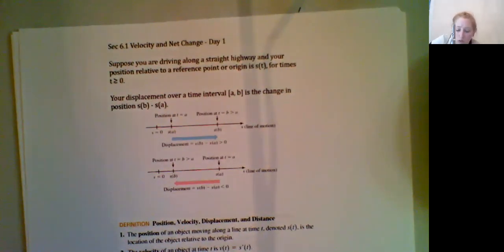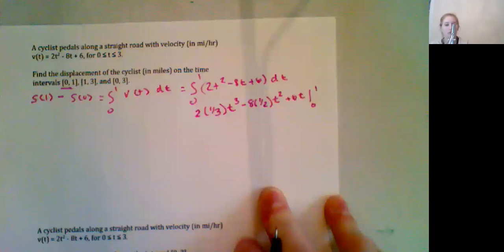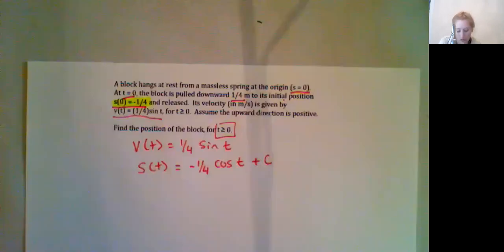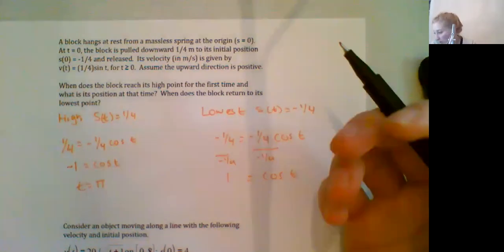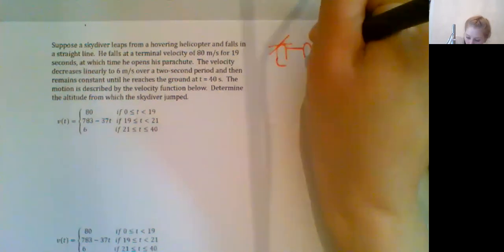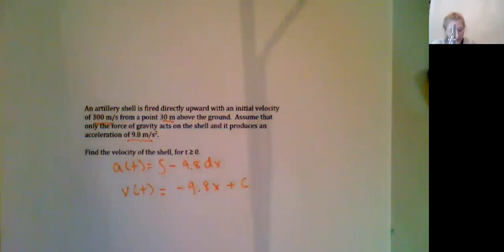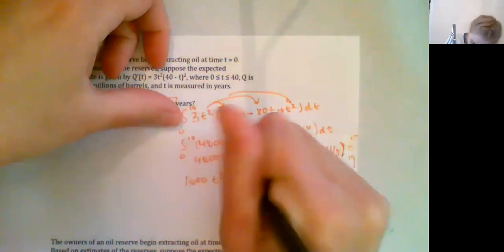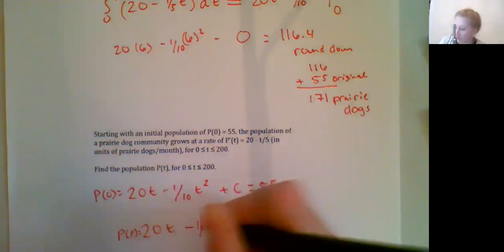6.1 Velocity and Net Change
Explore how integration can help us determine displacement and net change